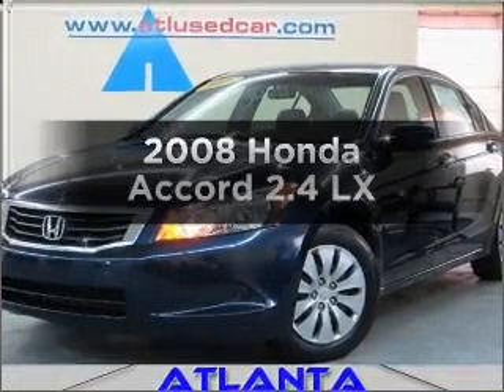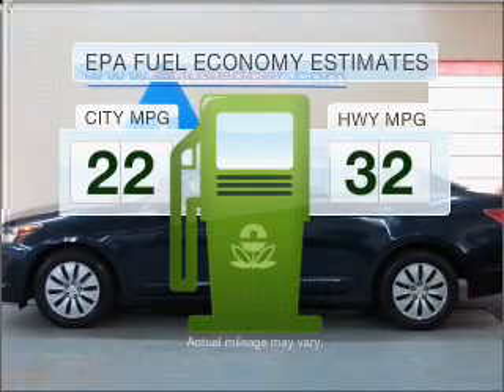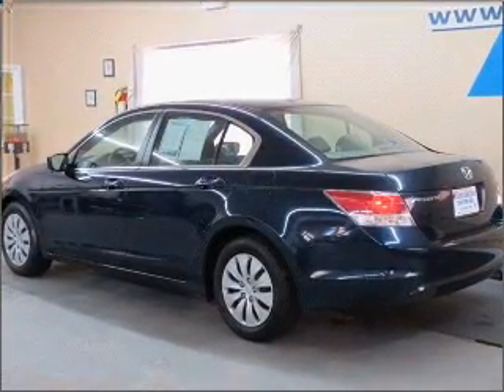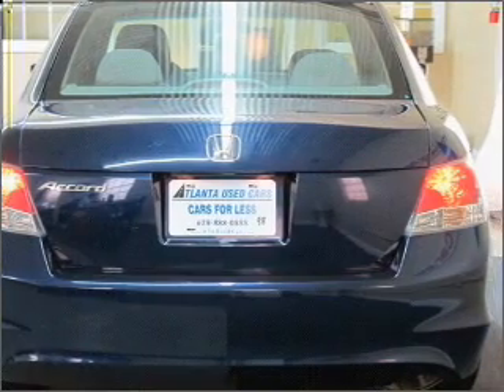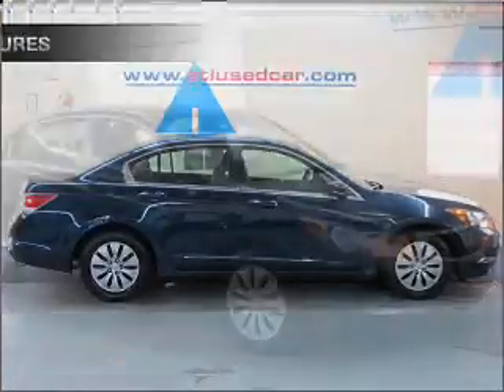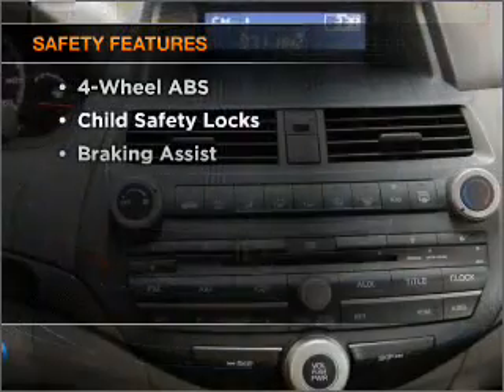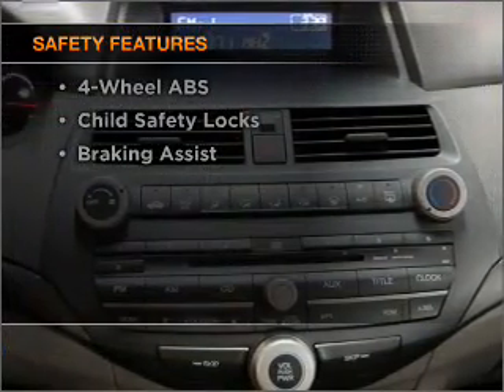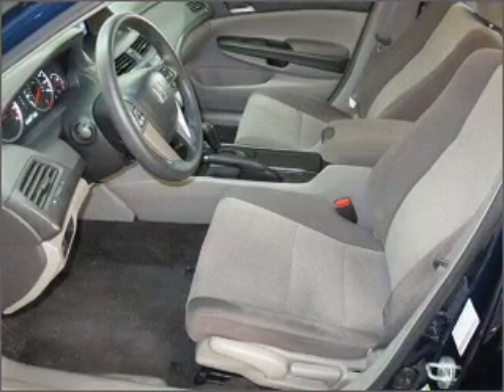2008 Honda Accord - Marietta GA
Year: 2008
Make: Honda
Model: Accord
Trim: 2.4 LX
Engine: 2.4 liter inline 4 cylinder 16 valve
Transmission: 5-Speed Automatic
Color: Royal Blue Pearl
Mileage: 44233
Address: